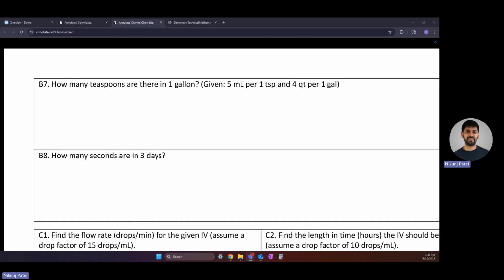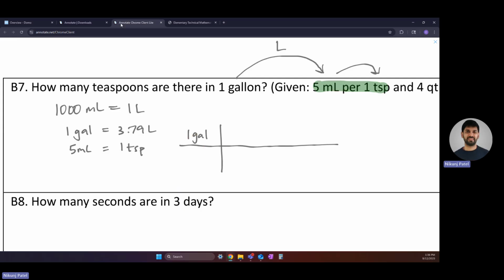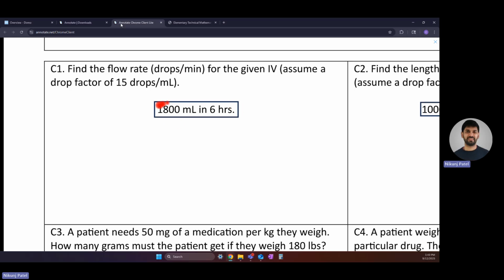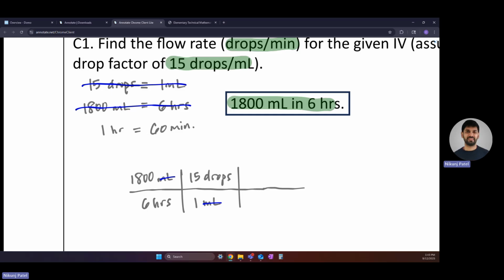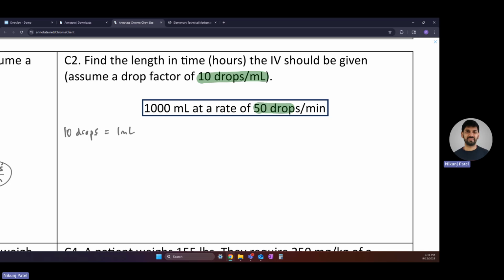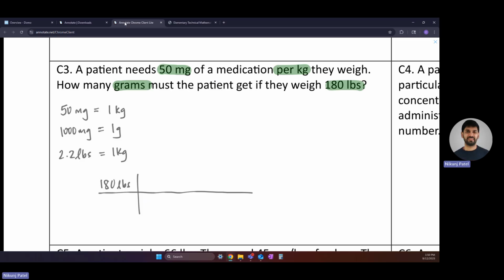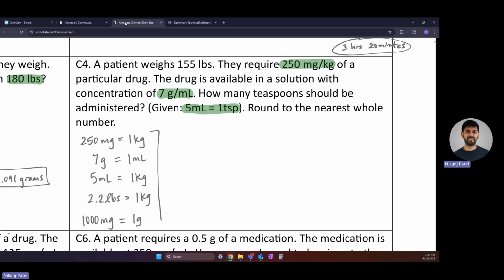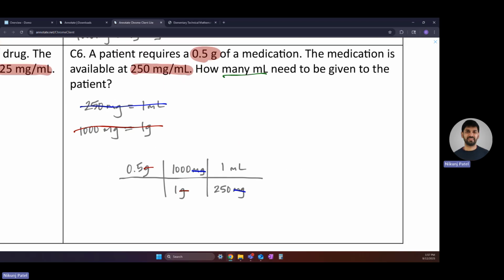MAT151 - Module 3 - Notes Part 2 (Dimensional Analysis and Conversions)